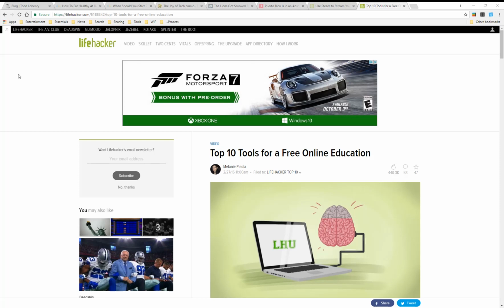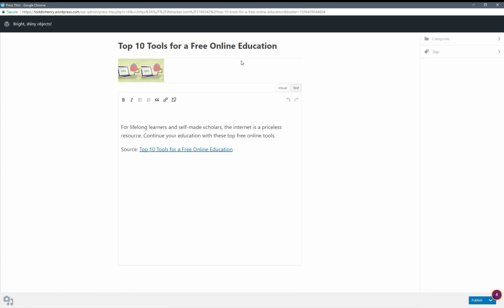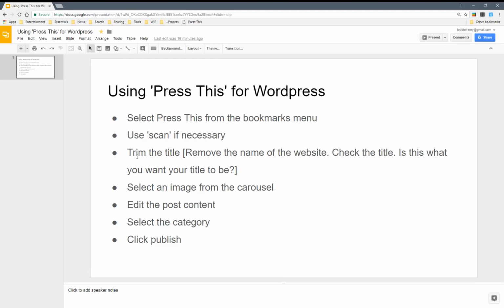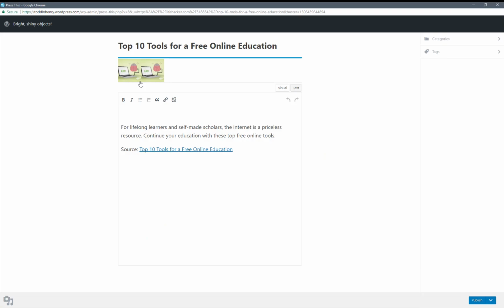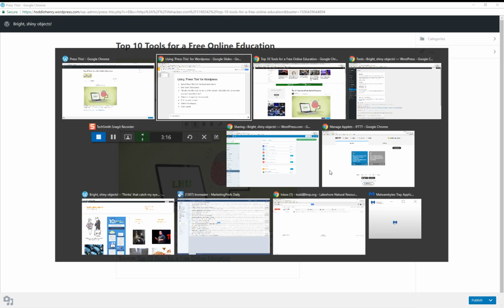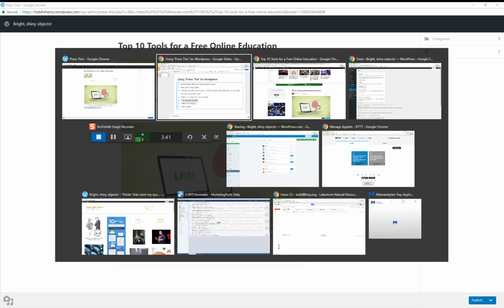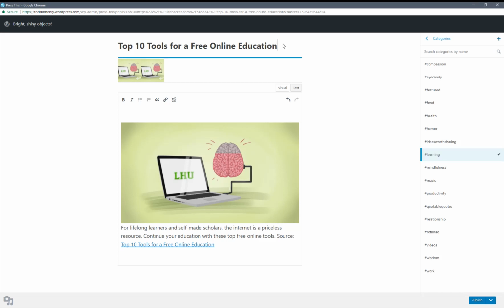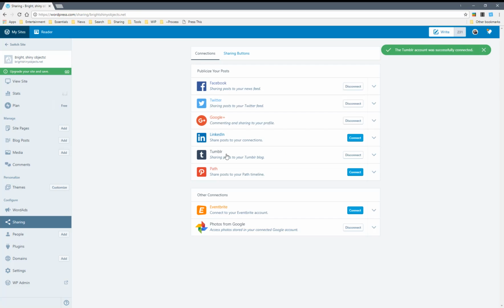Using Press This in Wordpress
Press This is a simple, easy to use curation tool that can help you save time in social media...